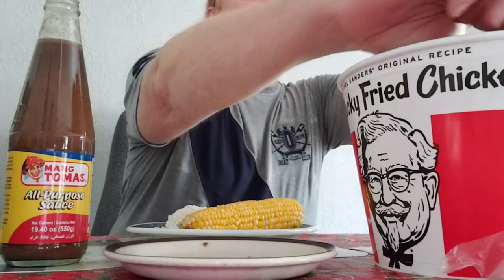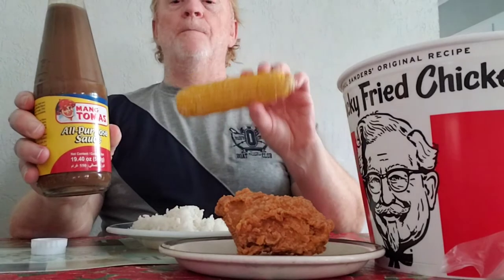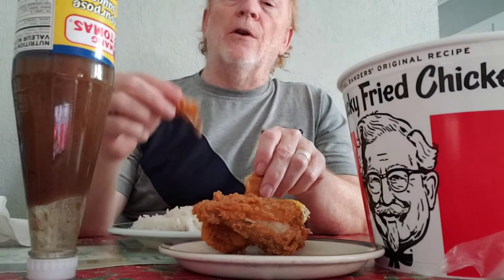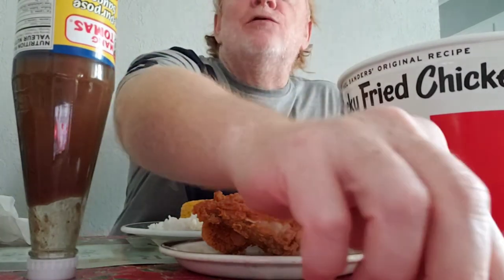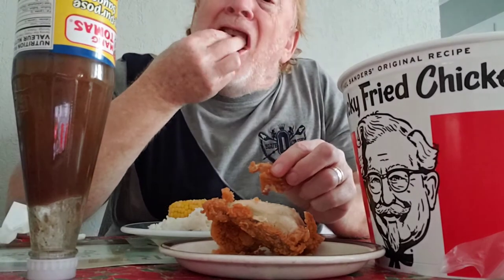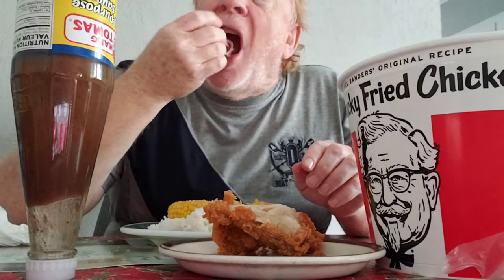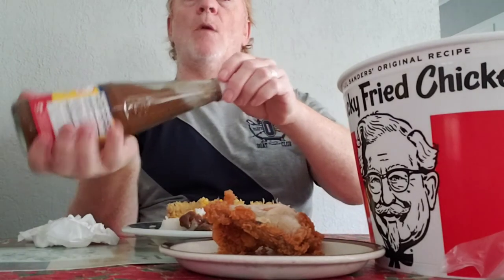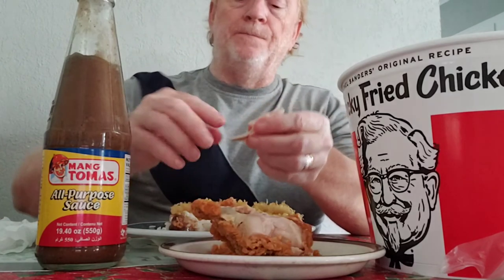Me, KFC, KC , Missouri & Covid Update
Eating KFC Crispy Filipino-style in the time of Corona Virus here in KC